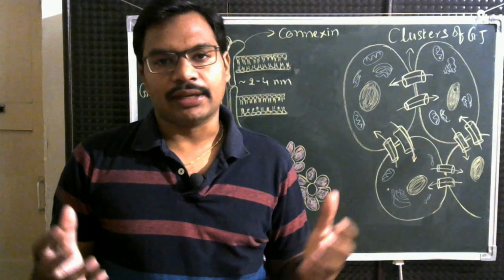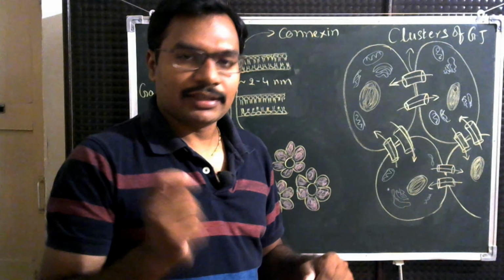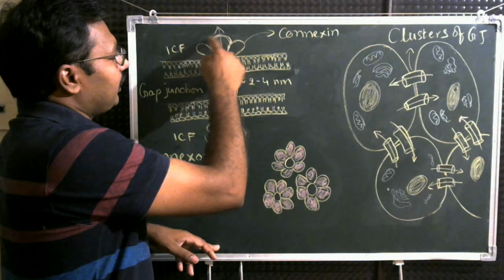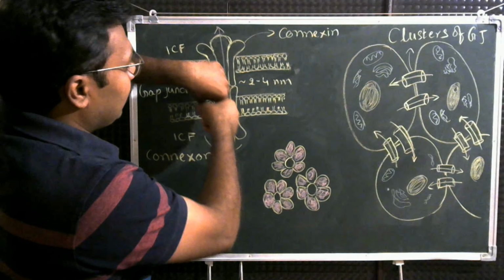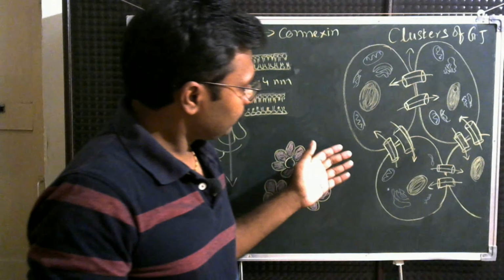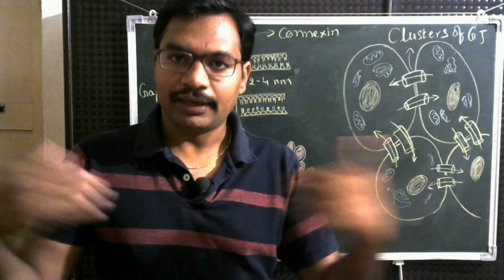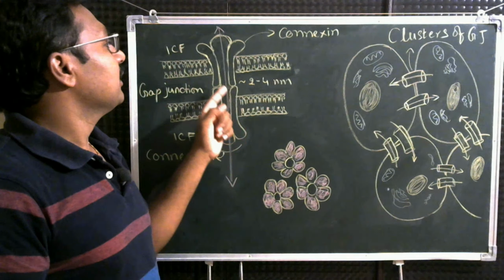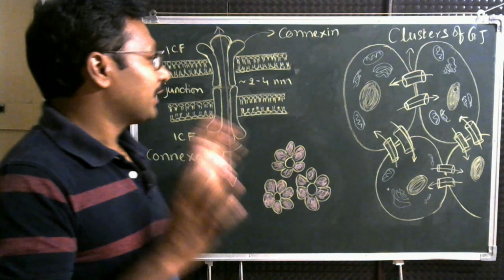Gap Junctions. physiology of gap junctions. how gap junctions connects cells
functions of Gap Junctions. physiology of gap junctions
synchronization of cardiac cells